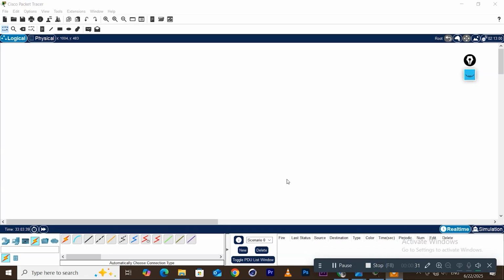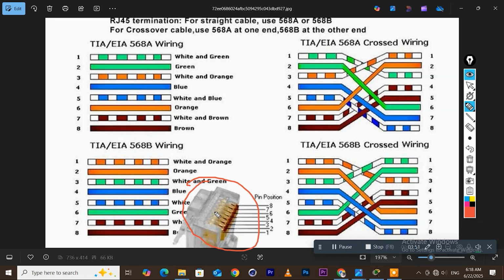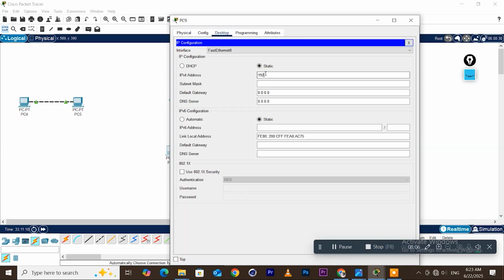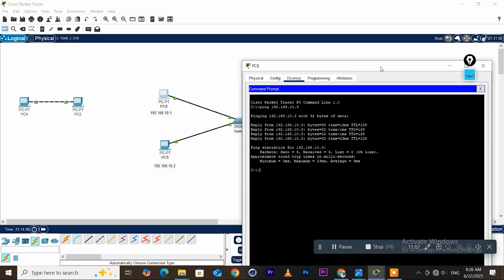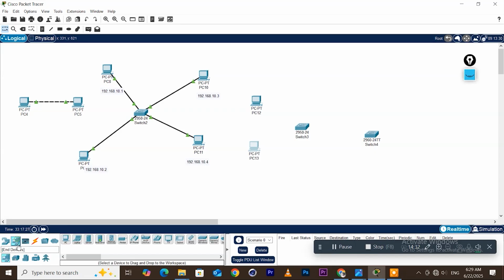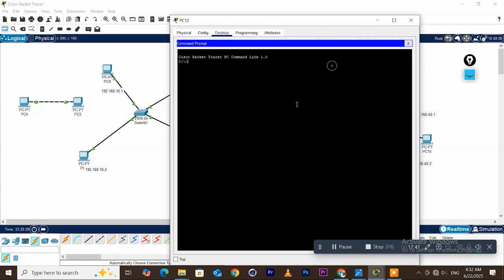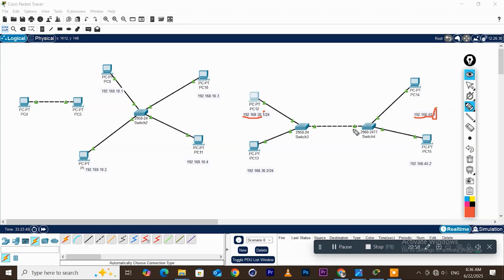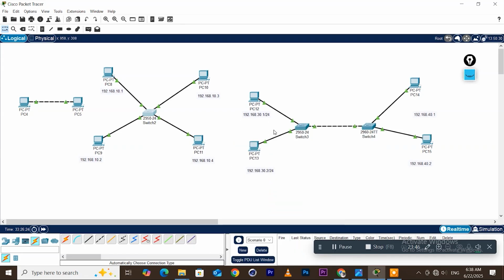Basic computer network setup in packet tracer 03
A computer network connects multiple devices to share resources and information. The most basic network types are Personal Area Networks (PANs) and Local Area Networks (LANs). PANs, like those using Bluetooth, connect devices within a small range, while LANs connect computers in a limited area, like a home or office.